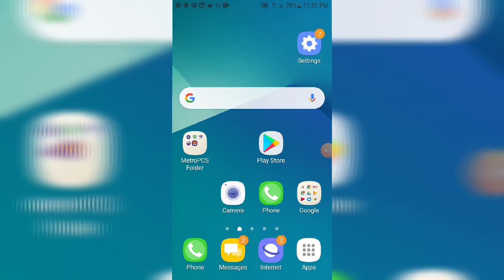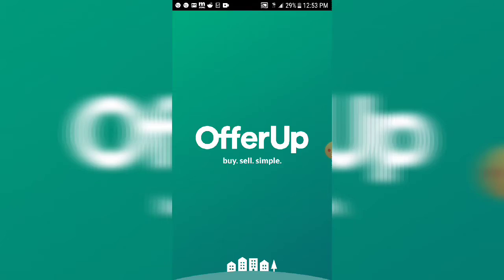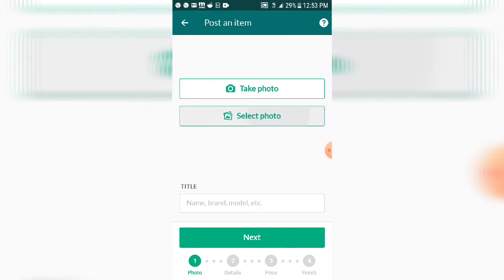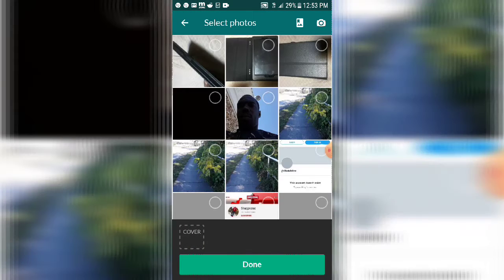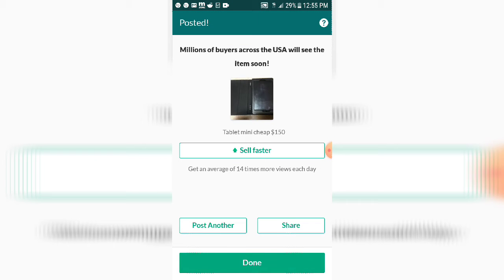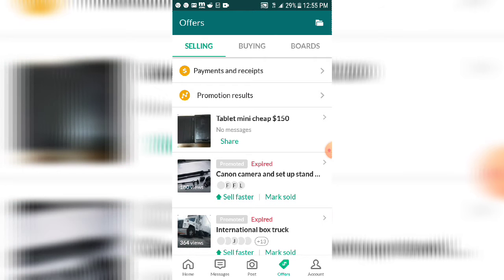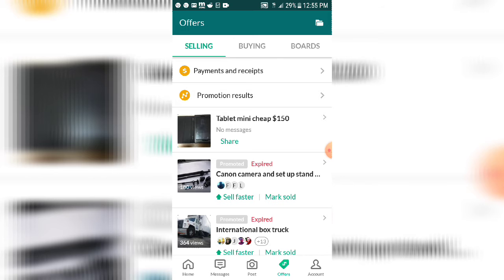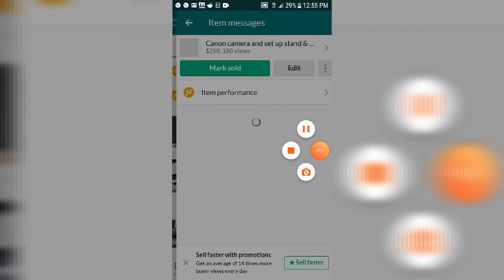HOW TO ACCUMULATE A QUICK $100 FAST | No Money Try this ( social experiment)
In this video you'll find a quick way to make a hundred bucks using your community if you find this information valuable or you would like to no more tips and tricks on how to make your pockets full of passive income Subscribe and follow us on Instagram @

One of my subscribes win a $1000 dollars in store credit  for more information vist  us at the website link above ✔😎